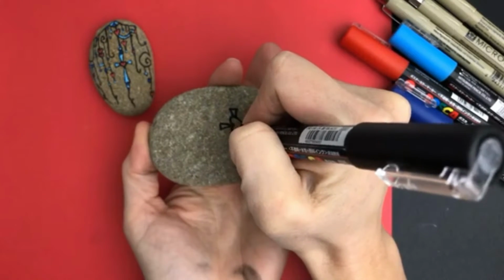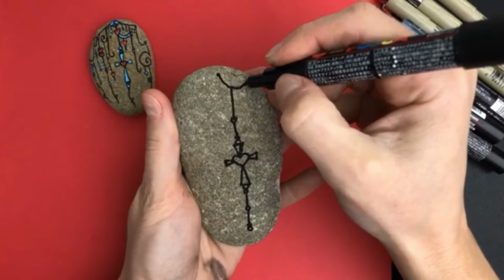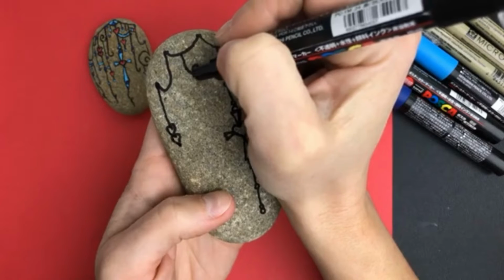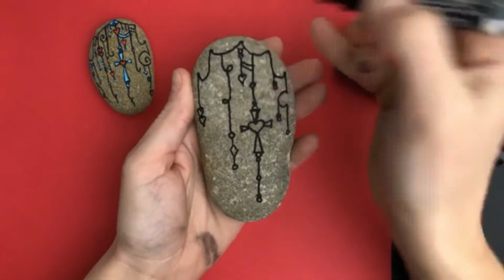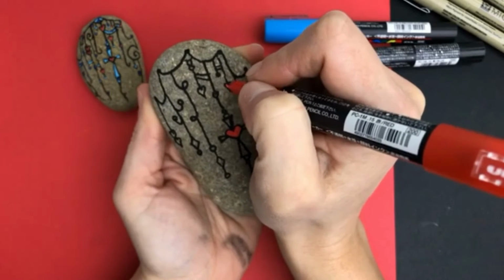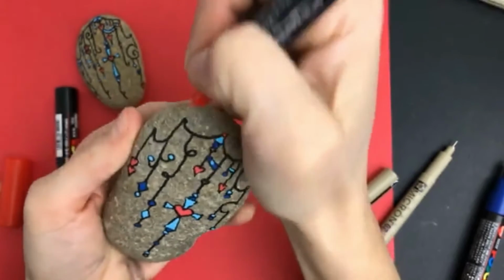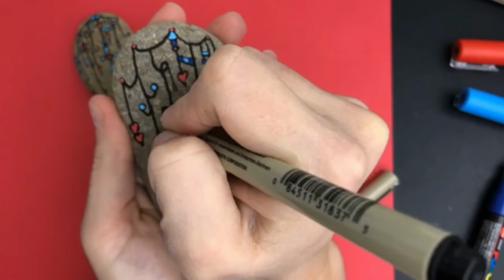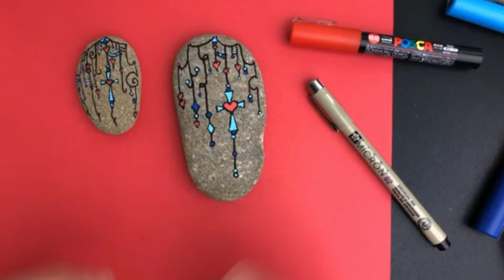Zendangle Cross Stone Painting with Paint Pens | Rock Painting 101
I love how cute zendangle designs become! This cross rock painting idea is fun and really lets you get creative! Use any colors and shapes you want!
If you are looking for a bit more instruction for this design watch the original tutorial

Happy Painting!!